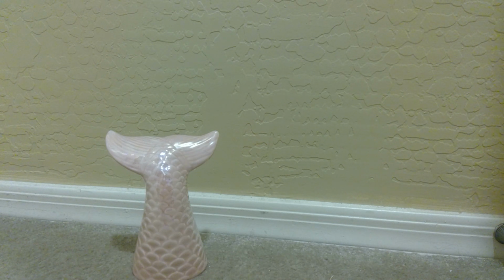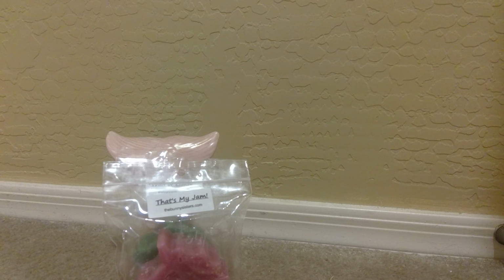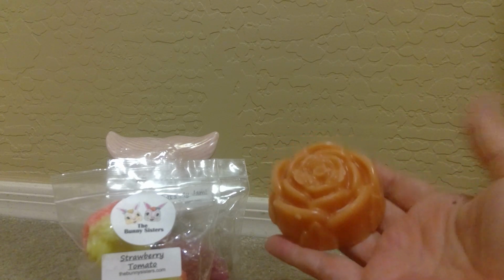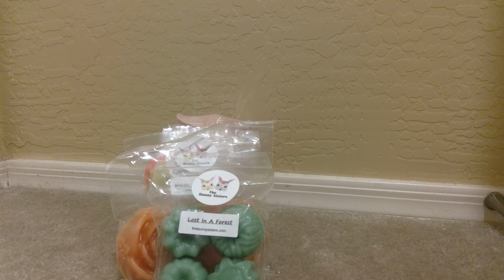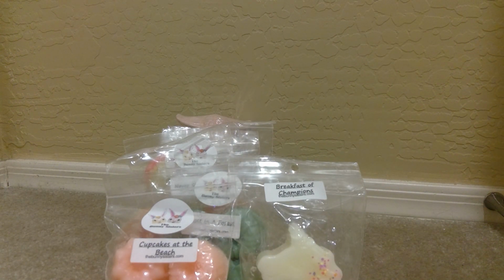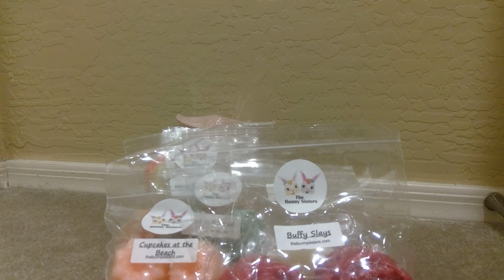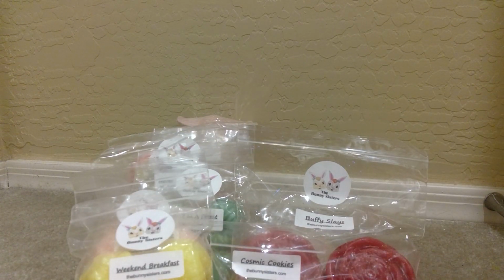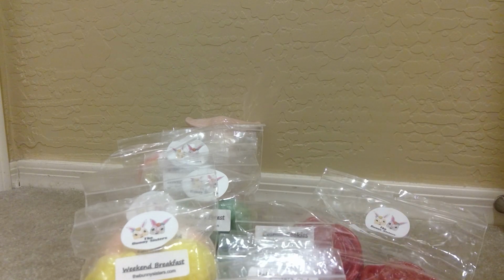The Bunny Sisters preorder July 2020 (NTMV)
Sorry about this hot mess of a video…… I was so over tired !I appreciate you taking the time to watch! Stay safe xo